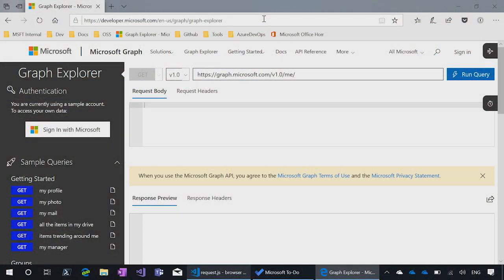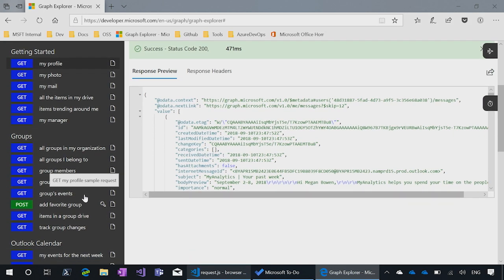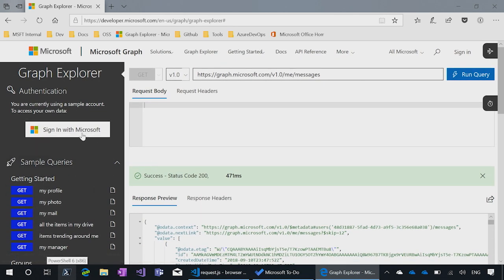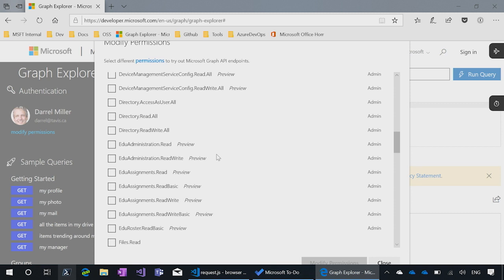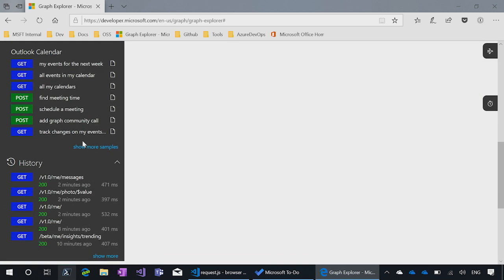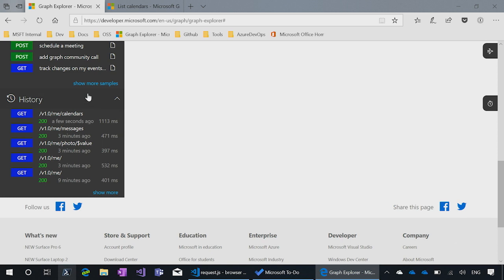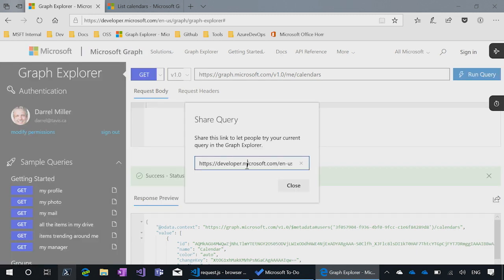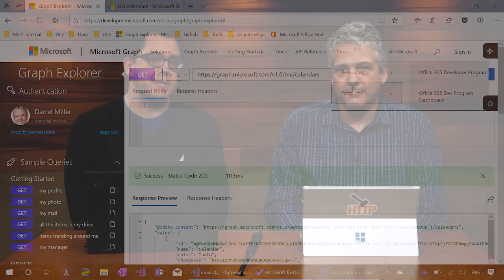Getting Started with Microsoft Graph Explorer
The Microsoft Graph Explorer is a tool that lets you make requests and see responses against the Microsoft Graph. Learn how you can get started using the Graph Explorer.